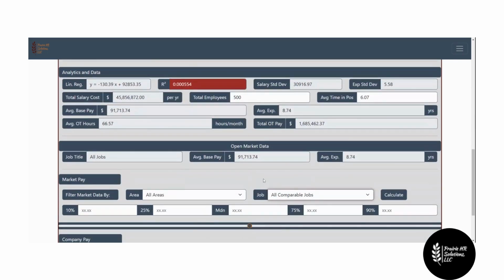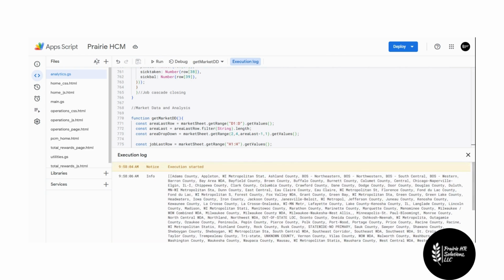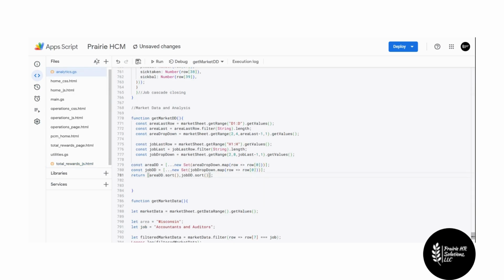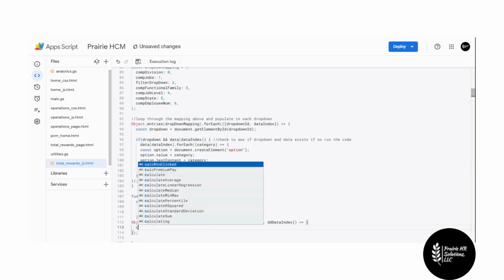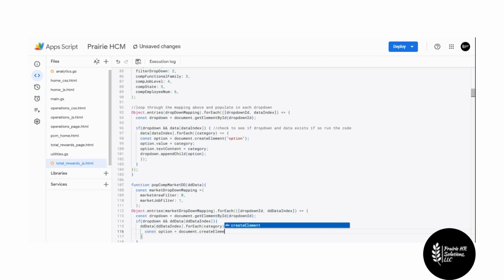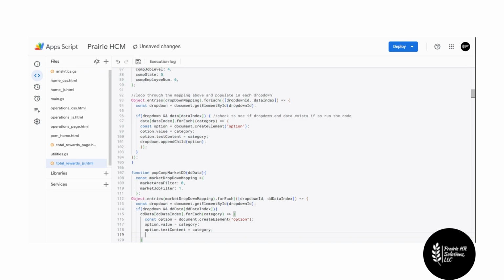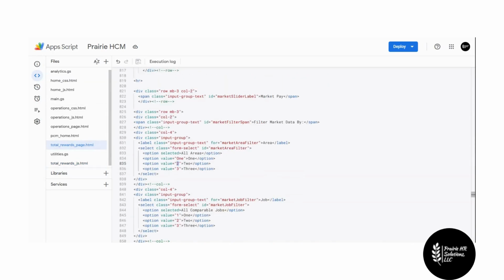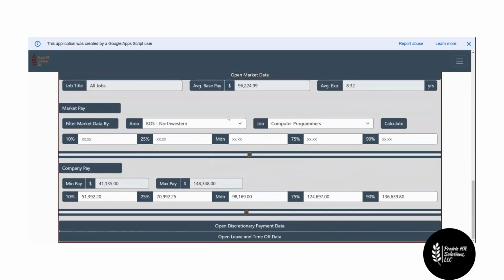Building a HCM in Apps Script Populating Drop Down from Market Data Spreadsheet with Apps Script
In this video, we dynamically pulling data from our employee data spreadsheet and market data tab and using two columns to populate our HTML drop down filter fields.